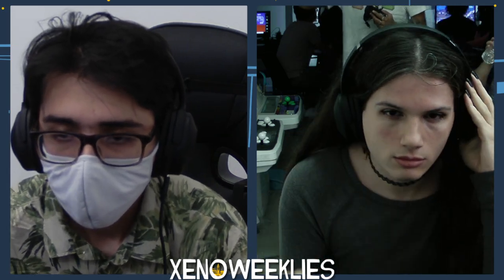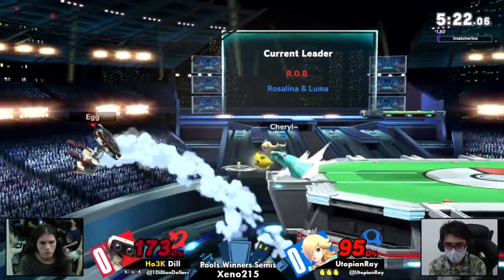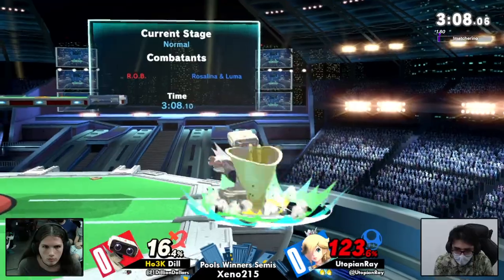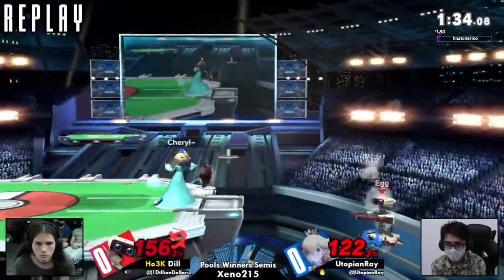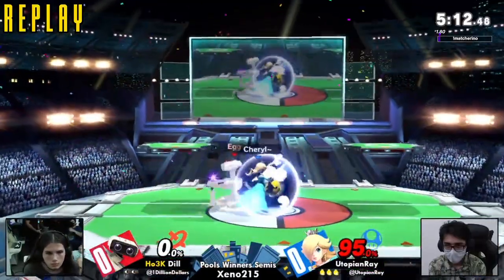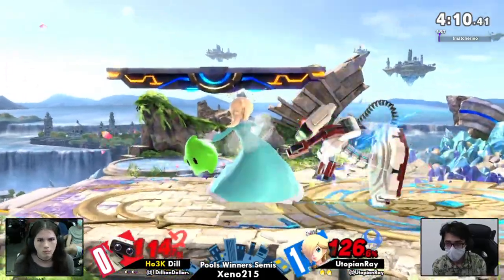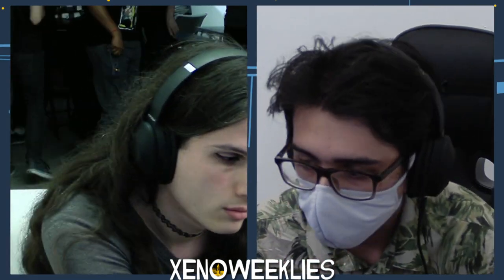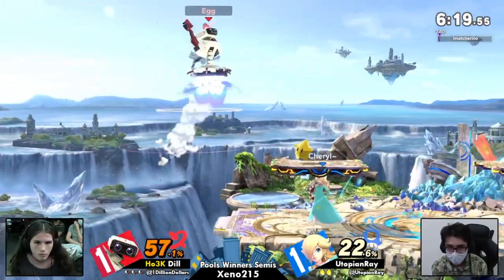[Smash Ultimate] Xeno215 (Pools Winners Semis) - Ho3K Dill vs UtopianRay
Ho3K | Dill(ROB Default) vs UtopianRay(Rosalina Default)

 - Xeno215
 - Sept 8th, 2021
 - 21 Ludlow St, NY NY, 10002

Commentators:
 - FCG | FourceArmor (@FCGKuupa)
 - milkche (@milkche_)

Venue Fee: $8
Singles:   $7
Doubles:   $5

Venue Address -
21 Ludlow